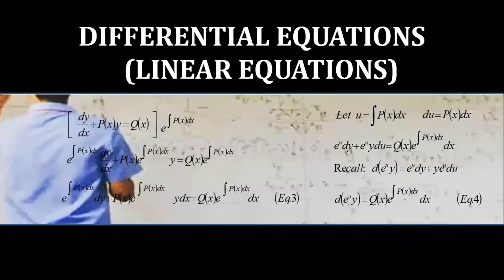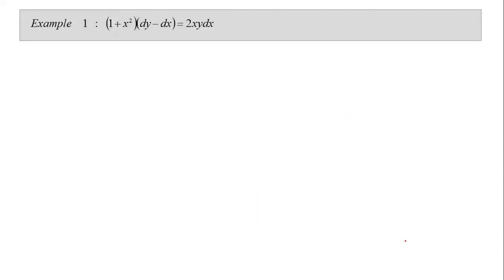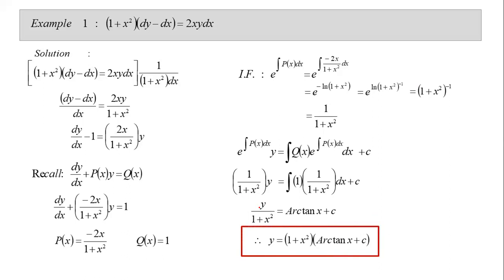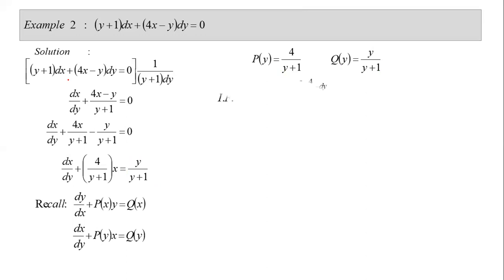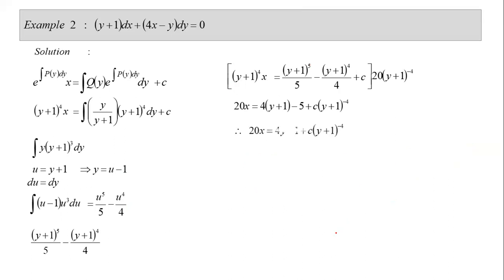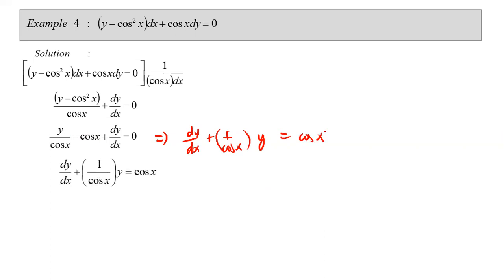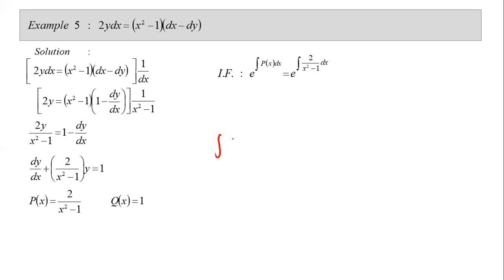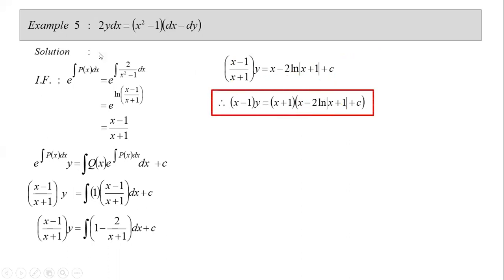Solutions of Linear Differential Equations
Videos on Differential Equations